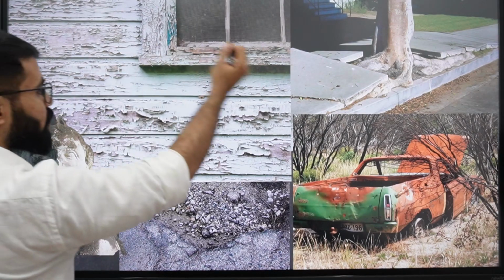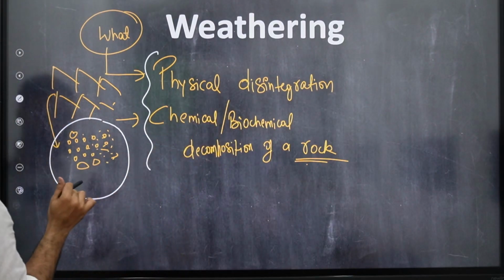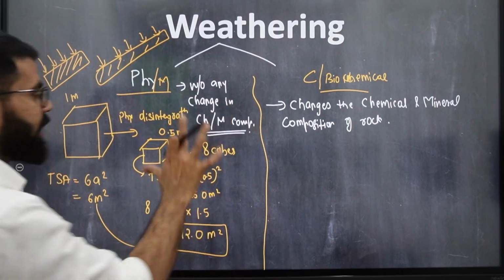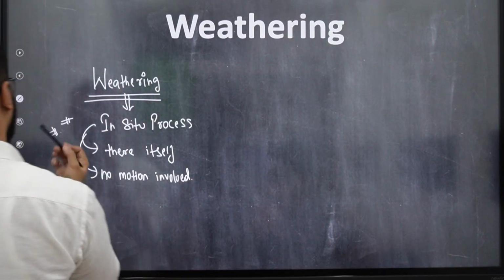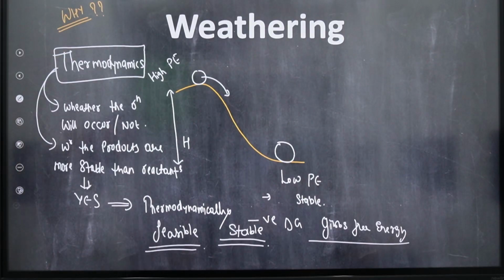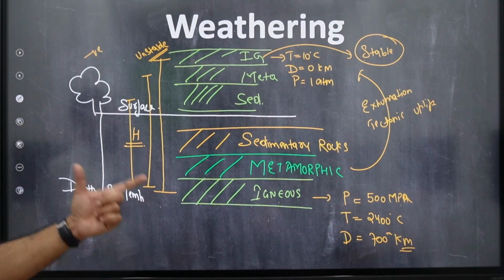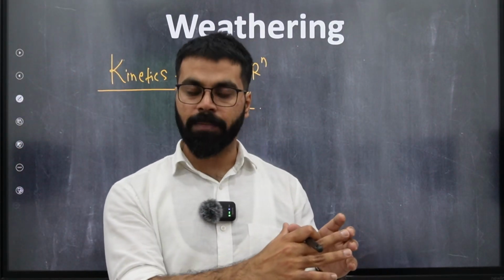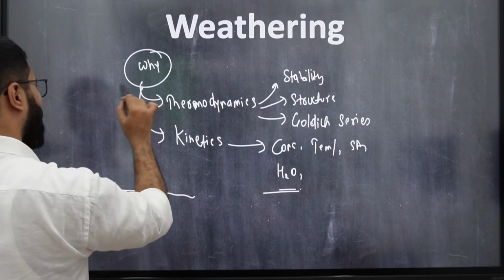What is Weathering | Demo | ENGLISH | Vicky Shankar | GeoArth Coaching | JAM, GSI, UPSC, JRF, IFoS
FREE Complete Demo Lecture on Weathering (Introduction) – in ENGLISH

🎯 This session covers:
- What is Weathering?
- Types & Importance in Geology
- Relevance to GSI, JAM, UPSC (Geology Optional), NET
- Concept clarity + exam-ready explanation

💡 Ideal for:
✅ IIT JAM Geology
✅ UPSC GSI
✅ UPSC CSE (Geology Optional)
✅ CSIR NET/JRF
✅ University-level BSc/MSc Geology

📲 Join our free Telegram/WhatsApp for updates, PDFs, and PYQs

Vicky Shankar
Geo Educator | 10+ Yrs Exp
Co-Founder, GeoArth
Specialist: JAM, GSI, UPSC Geology, NET